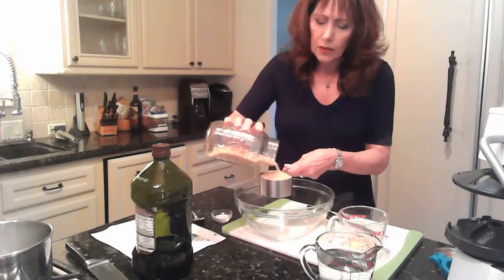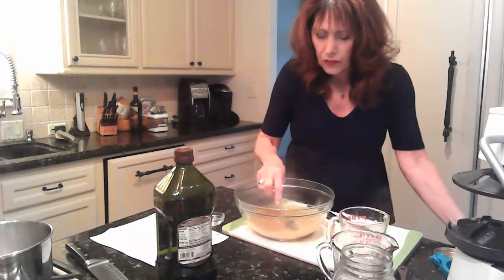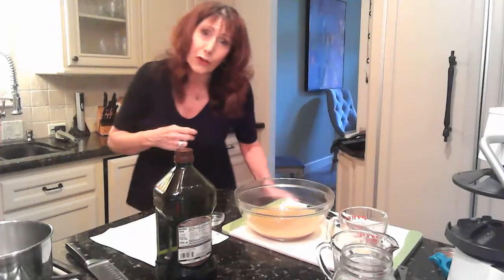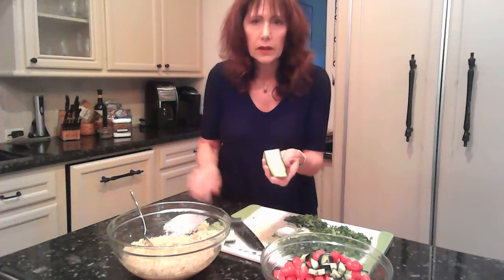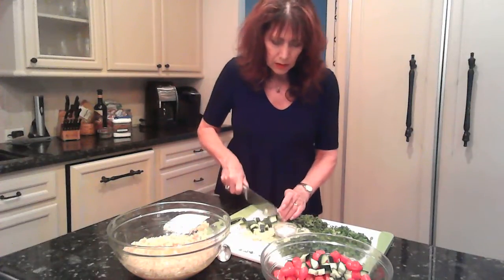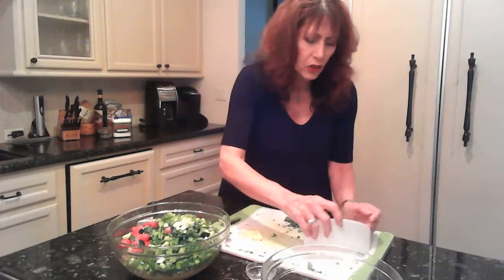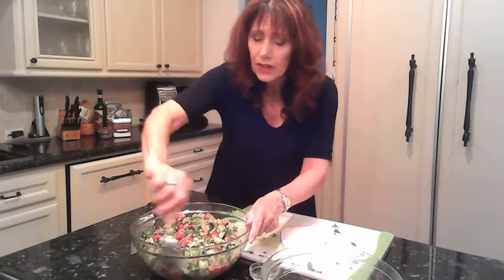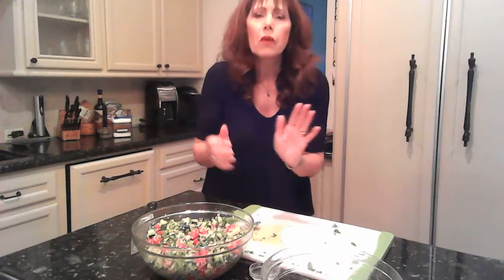It's time to cook - Tabbouleh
This is a delicious summer salad that you and your guess will want to eat again and again.